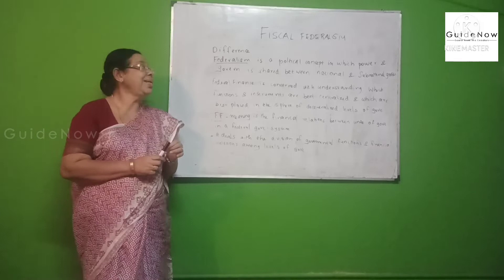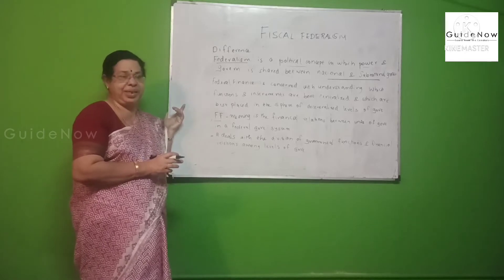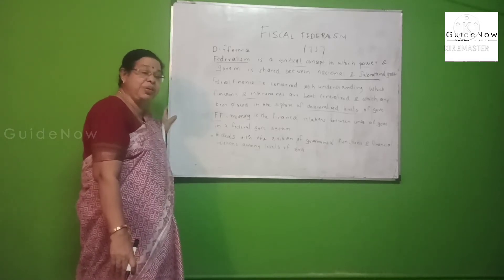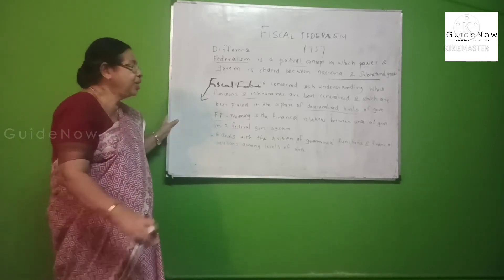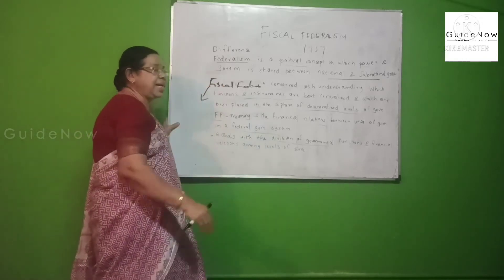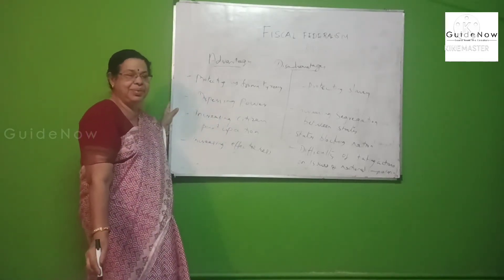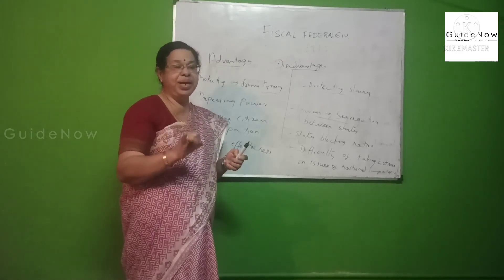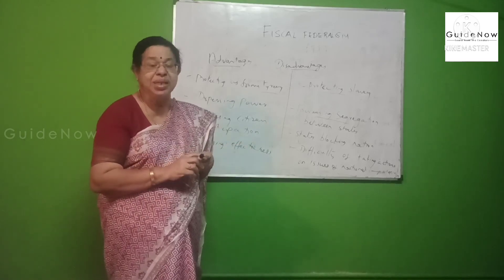PUBLIC FINANCE, NET&UPSC ORIENTED QUESTIONS, FISCAL FEDERALISM ,MERITS AND DEMERITS VTH BA ECONOMICS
VTH SEM BA  ECONOMICS PUBLIC FINANCE  CALICUT UNIVERSITY
NET AND UPSC oriented questions
FISCAL FEDERALISM
MERITS AND DEMERITS,  MEANING, DEFINITION